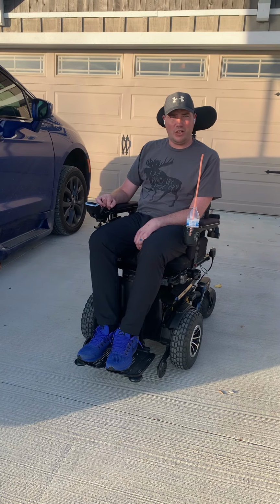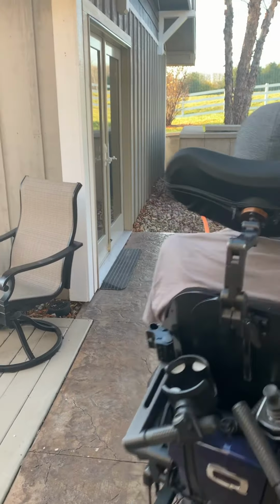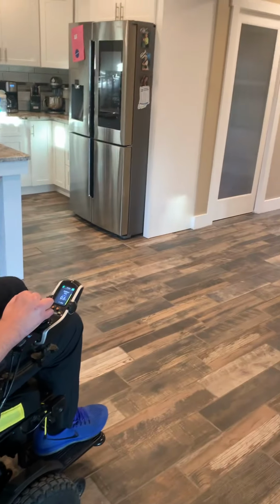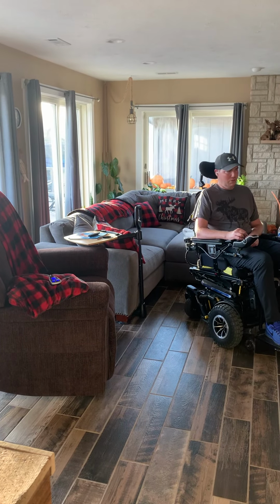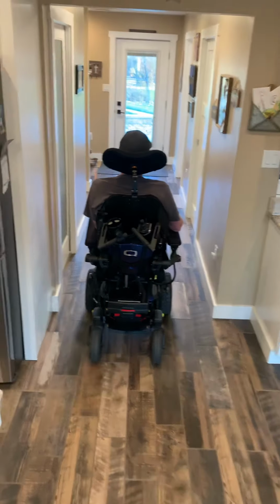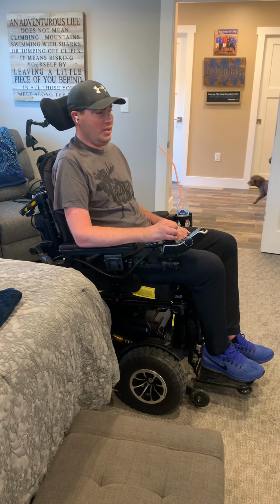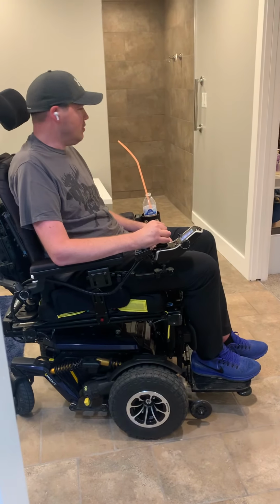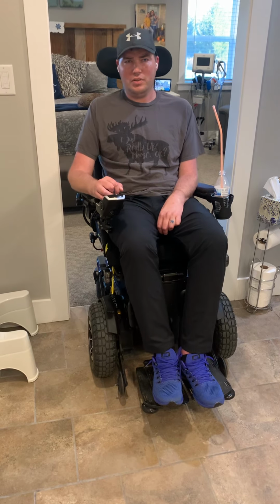Handicap accessible and smart home for people with ALS